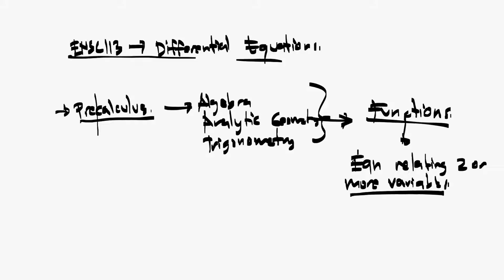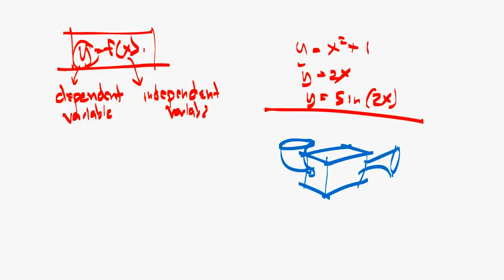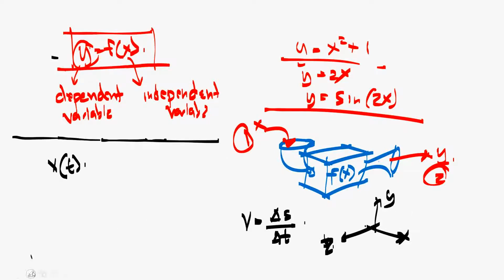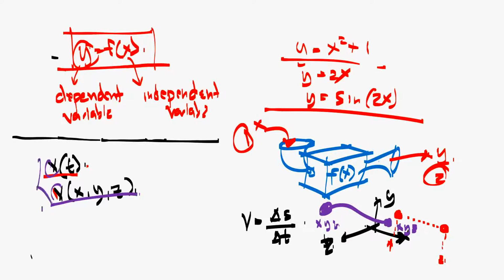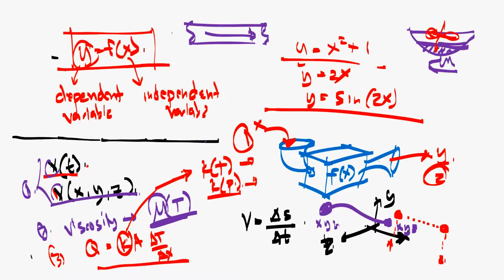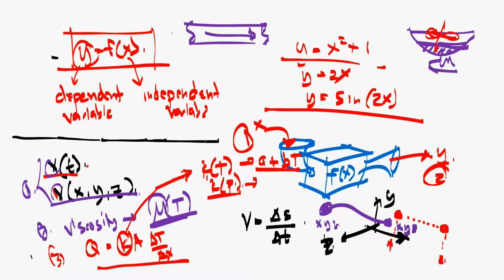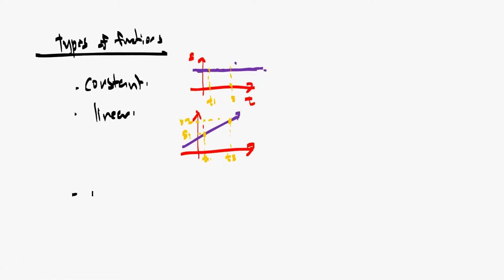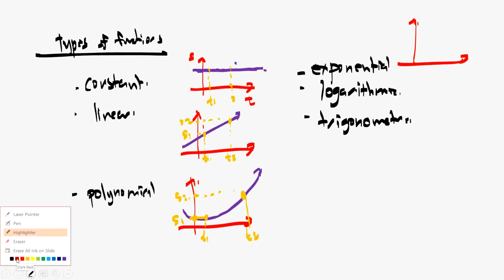ENSC113 - 01.01 - Introduction to DE (Part 1)